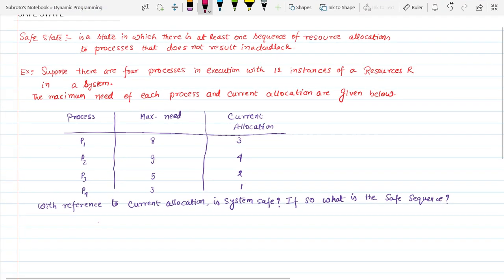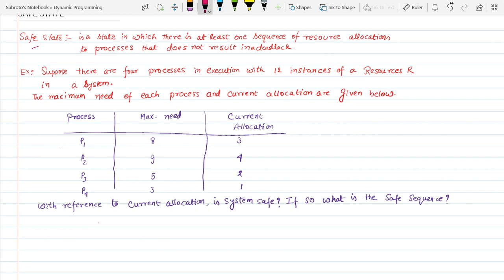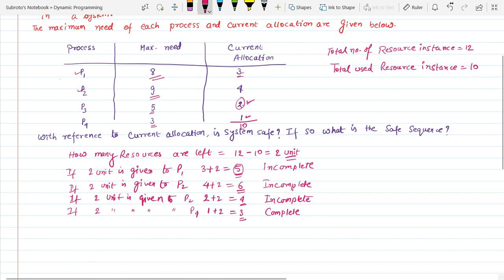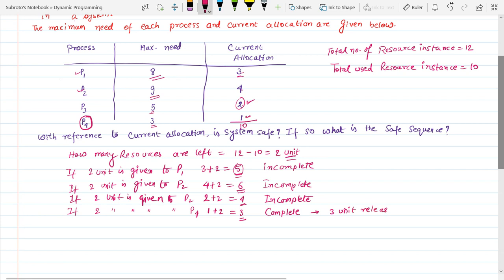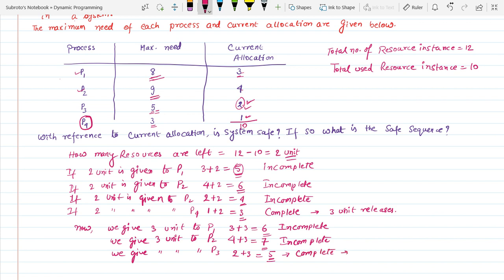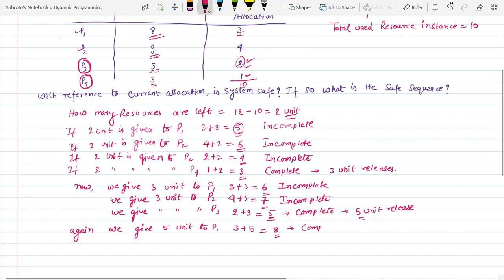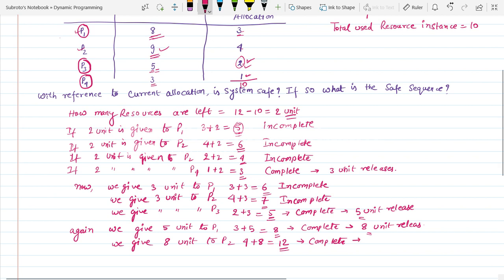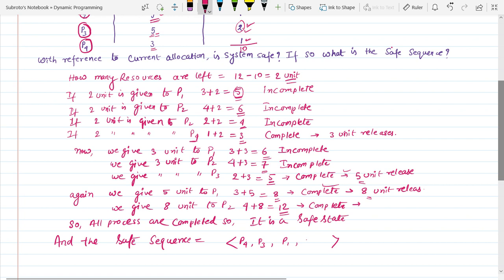Safe State Operating System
Suppose there are four processes in execution with 12 instances of a Resource R in a system: The maximum need of each process and current allocation are given below:
With reference to current allocation is system is safe? If so what is the safe sequence?